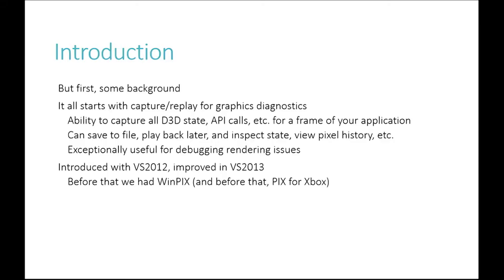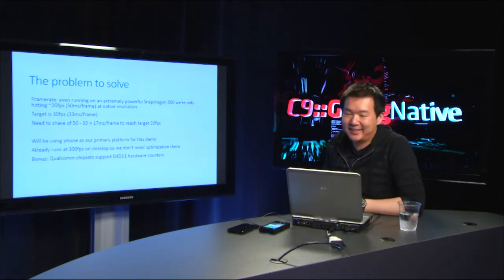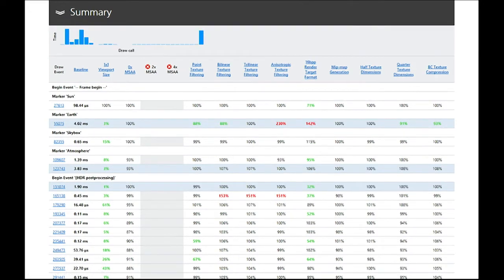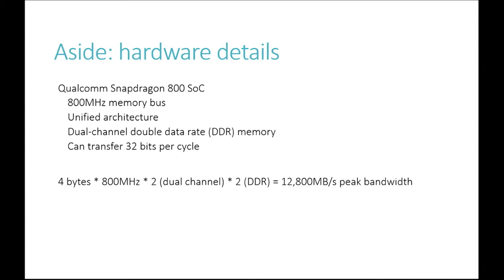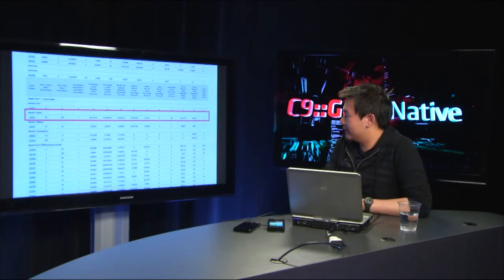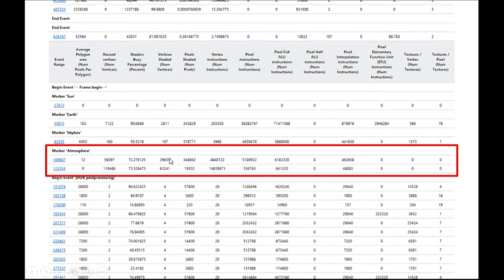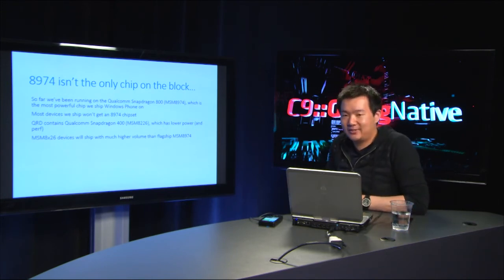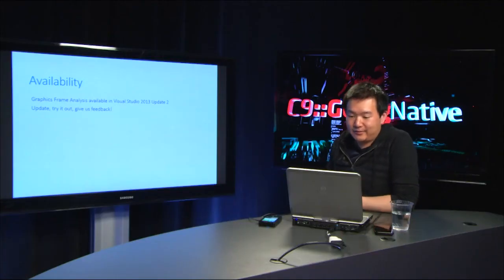GoingNative 25: Visual Studio Graphics Frame Analysis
Don't be thrown off by the length of this video! OSG Dev Adrian Tsai gives a thoroughly engaging presentation that will please graphics noobs (like myself) and advanced users alike! Learn about what's up and coming with Visual Studio's Graphics Frame Analysis Tool (also referred to as Offline Analysis in the presentation), which can save graphics developers significant time in producing better graphics with more resources and recourse than just individual trial-and-error of different filters and methods.
Graphics developers, look forward to using the tool in VS2013 Update 2! For the rest of you, enjoy some edification on what's involved in techniques and tradeoffs for good graphics!
Warning: Video may contain. wait for it. graphic content.
The only thing getting blown away in this video is your mind when you learn something new =)